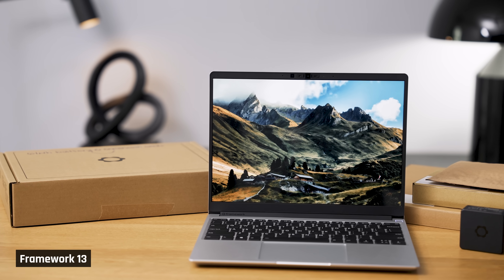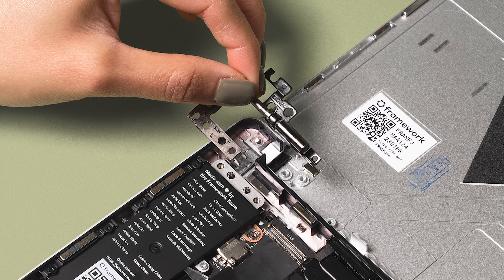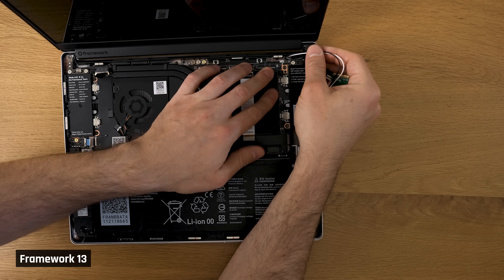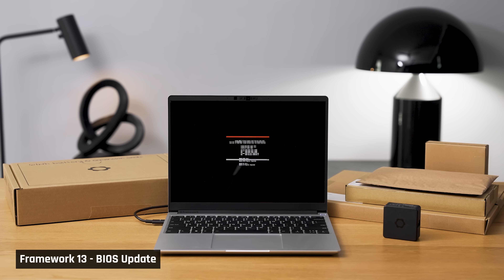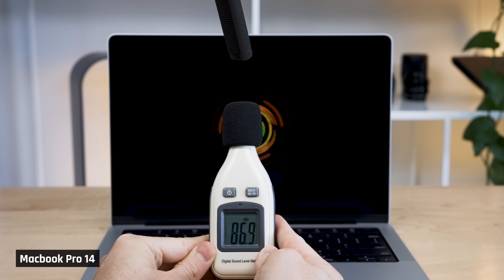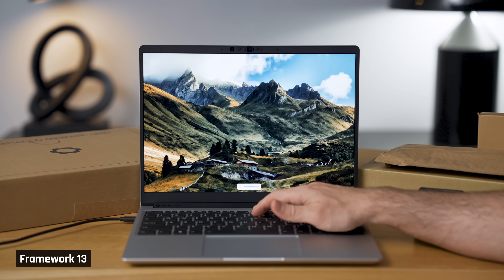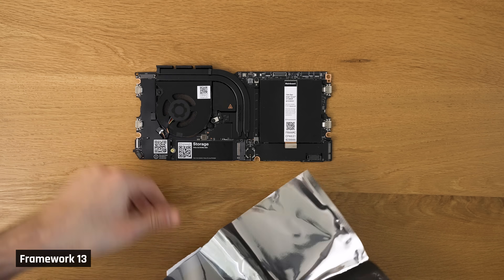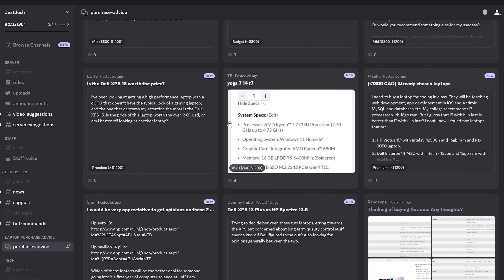Framework 13 (2023): Is it worth the hype?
Is this fully upgradeable laptop worth the hype?

00:00 Introduction
00:35 What's New for 2023
02:20 Ease of Upgrading
04:19 Performance Improvements
05:38 Speaker Improvements
06:02 Fan Noise
07:53 Battery Life
08:35 DDR4 vs DDR5 RAM
08:52 Conclusion